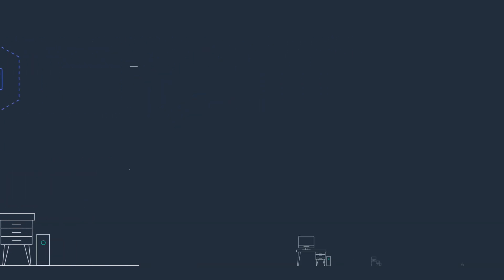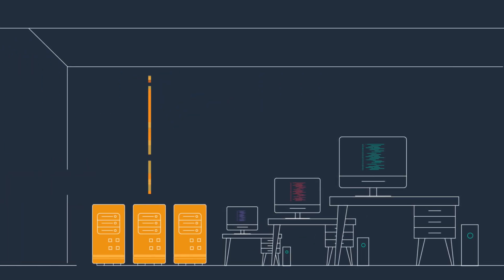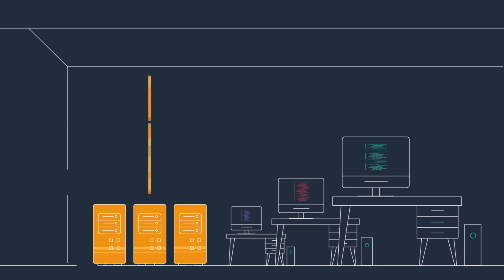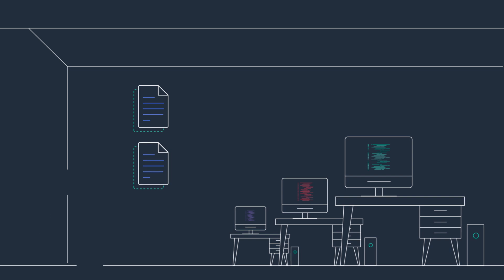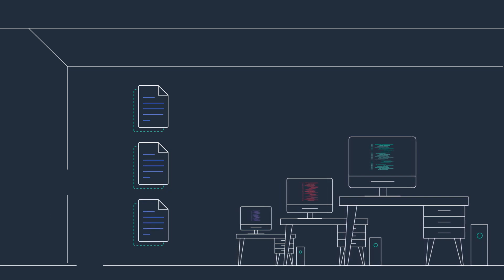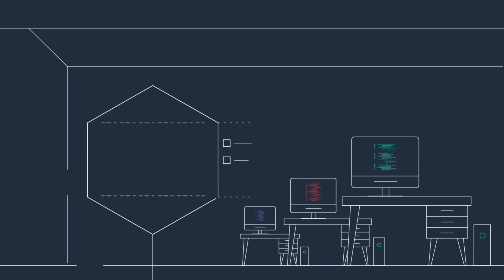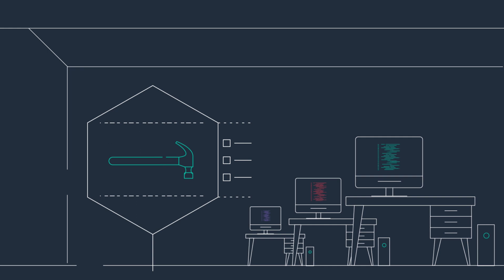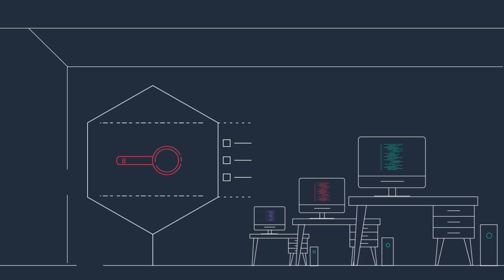S3 Object Lambda Overview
S3 Object Lambda allows you to add your own code to process data retrieved from S3 before returning it to an application. You can now use custom code with AWS Lambda to modify the data returned by standard S3 GET requests. This can be used to filter certain rows, to dynamically resize an image, to redact or mask confidential information, or to otherwise modify data returned by S3.